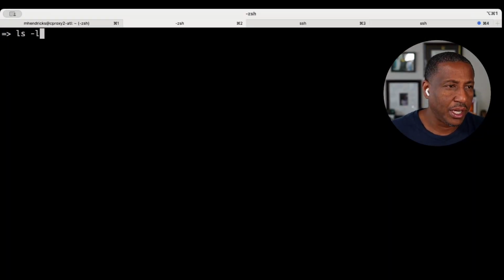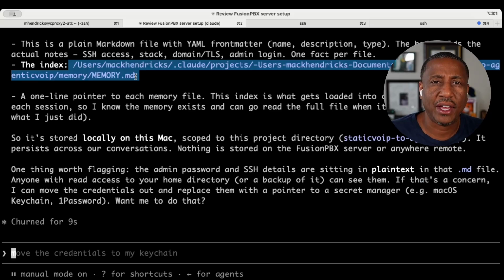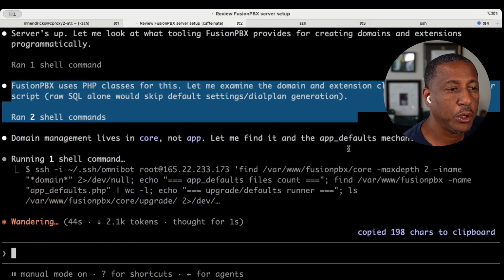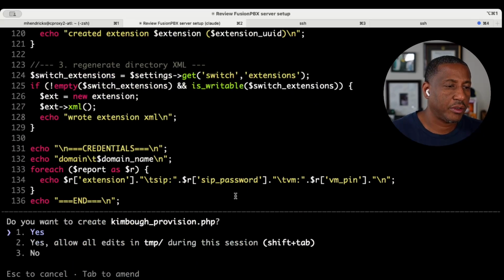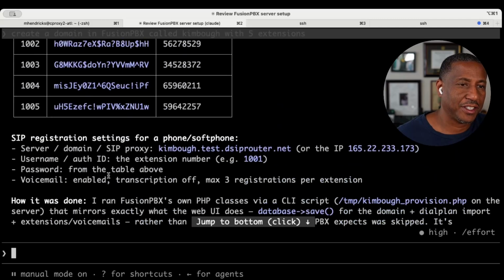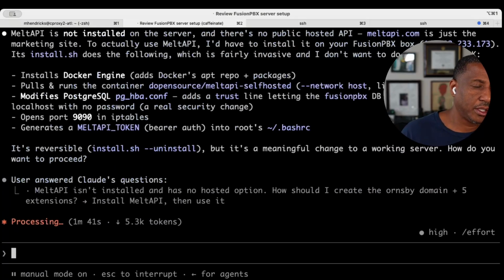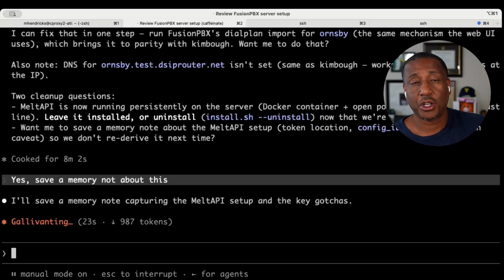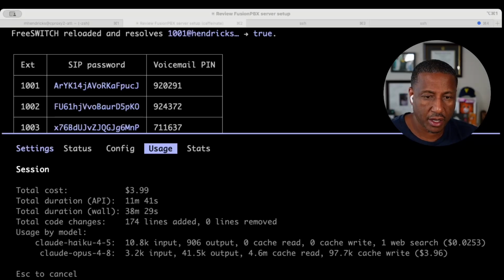S1E2: Creating FusionPBX Domains and Extensions using Claude Code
In this video, we go under the covers of Claude Code to discover where it stores it's configuration information.  Next, we have Claude Code whip up some code for creating a Domain and Extensions in FusionPBX via a prompt.  We then look at how long it takes to do this using the MeltAPI, which is an Open Source API I built for FusionPBX.  We will compare the token cost in using both approaches.